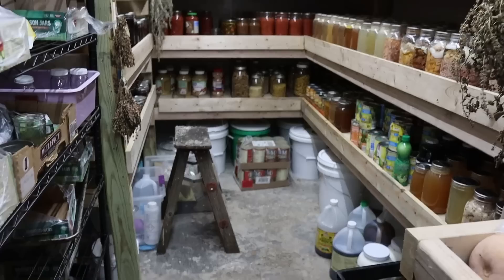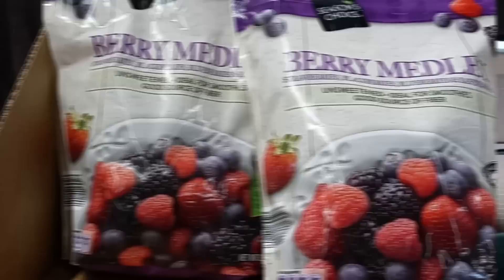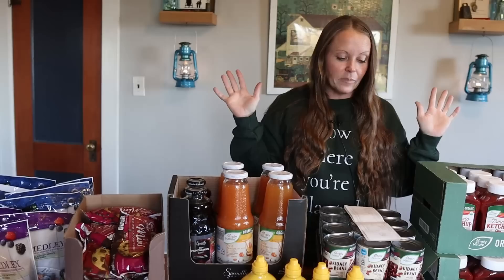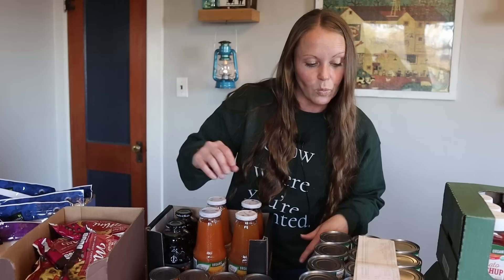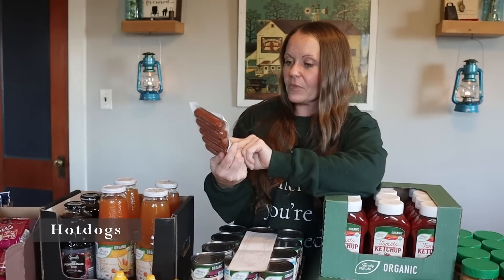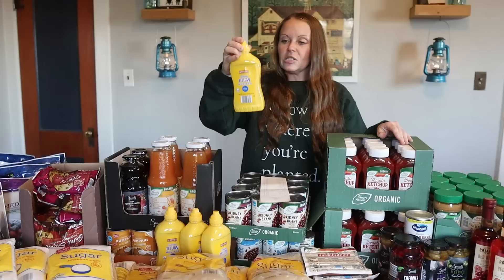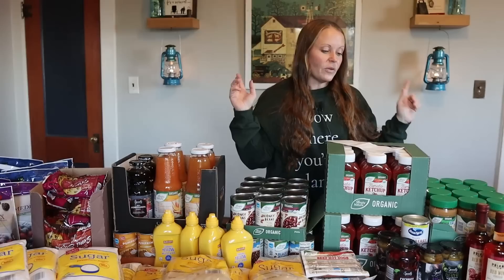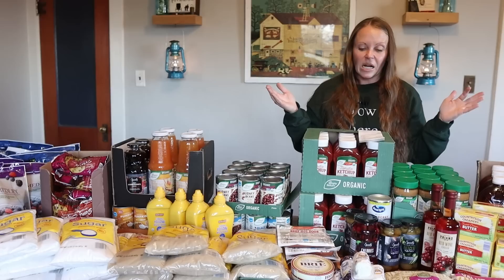Aldi Grocery Haul: Stocking up on groceries for the year! | Food Haul | Prepping Pantry | Stockpile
In today's video, Annie will take you through our big $600 Aldi Grocery Haul this November! Prices continue to rise, and we'll go over specific prices we found today, and the deals we got. Join us today and see what we stocked in our prepping pantry!